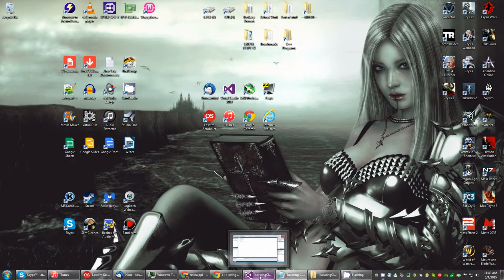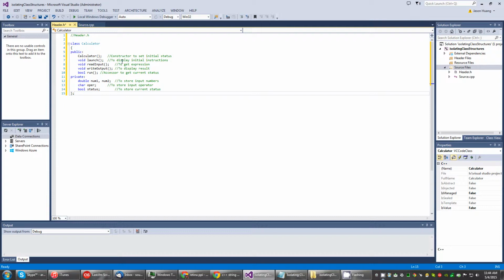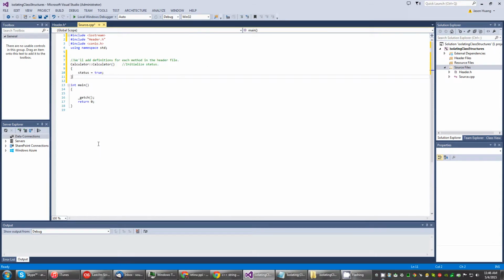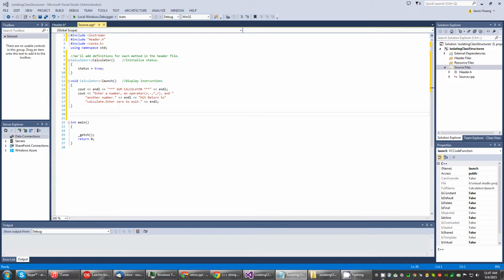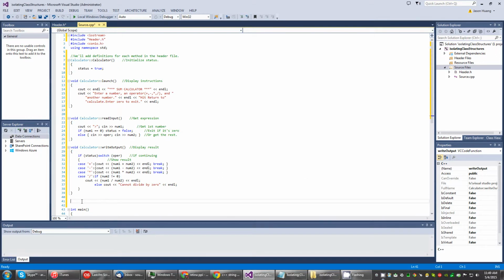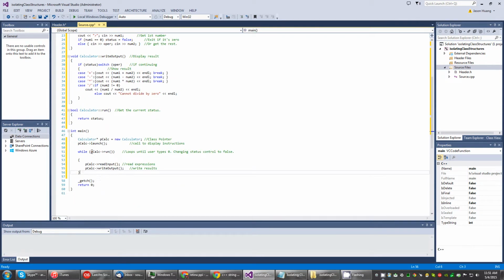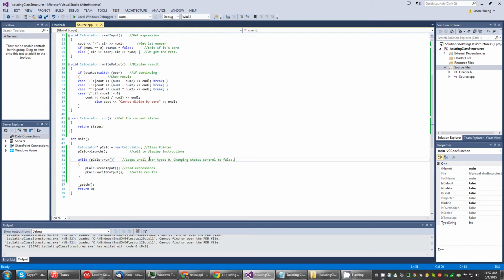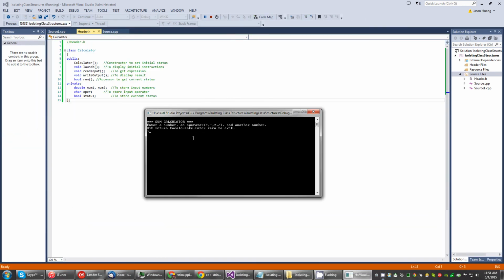c++ Calculator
Going to use multiple isolated class structures in this program.

Notes:
Header .h file - contain only classes
Implementation .cpp file - contains class definitions to implement the methods declared in the header file. Must reference with the include directive.
Client .cpp file - contains a main method that employs the class members declared in the header file. Must reference with the include directive.